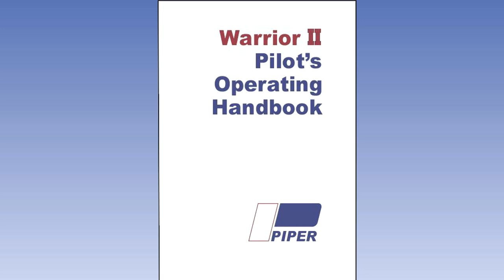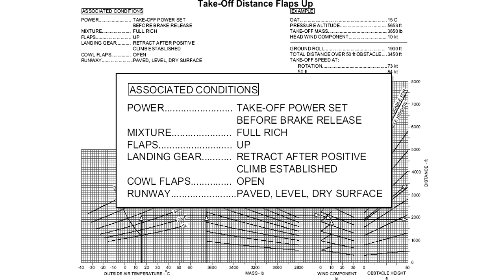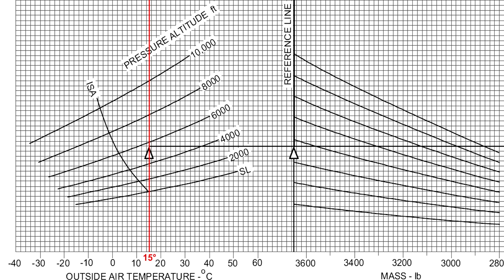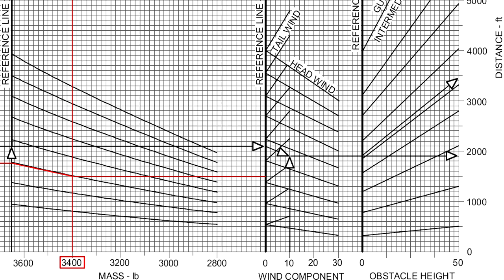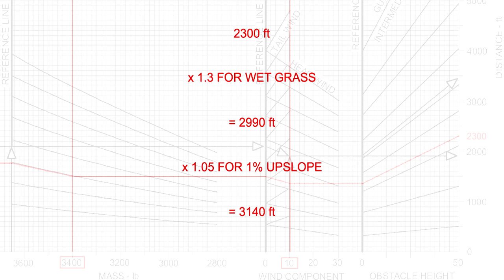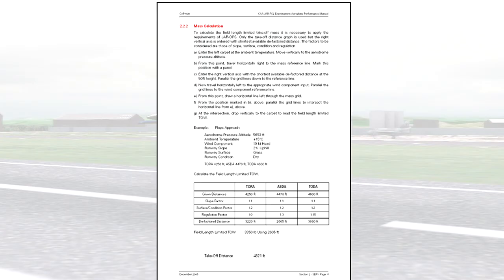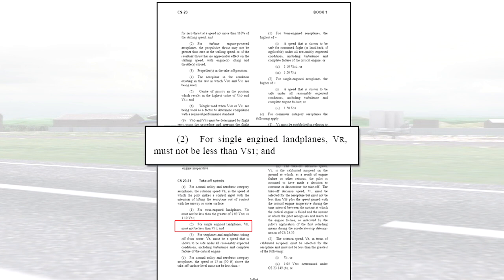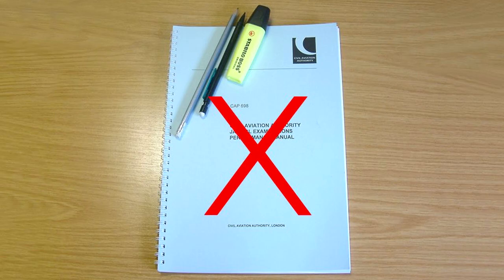ATPL AIRCRAFT PERFORMANCE #26 Class B Single Engine Performance "Take Off" Part 2